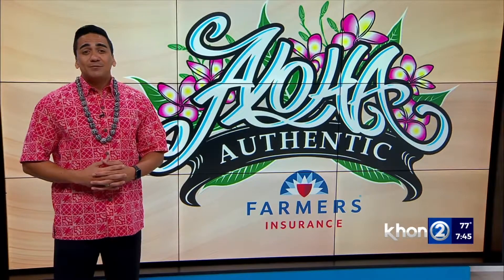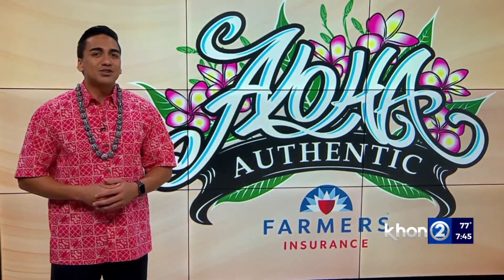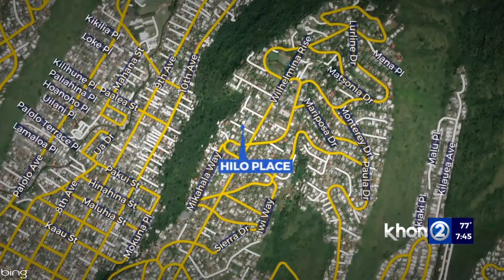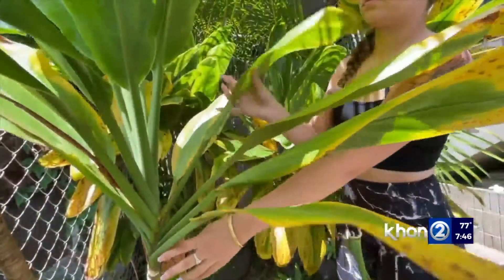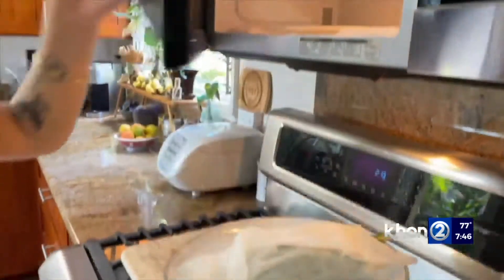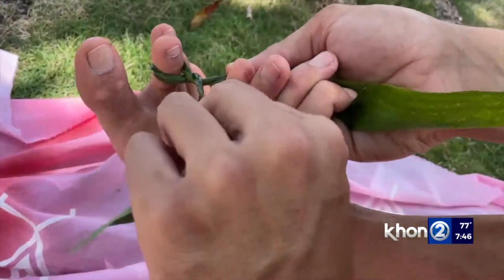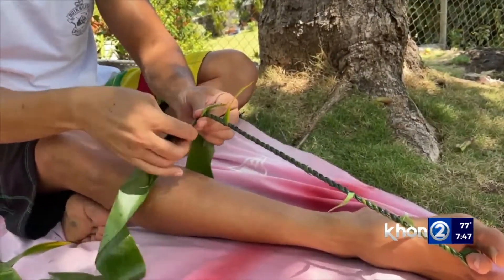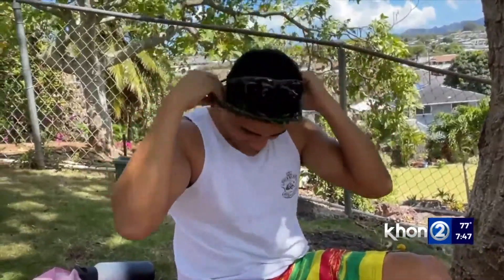Hilo Pl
We all make use of our island roadways, but how many of us pay attention to their given names?

Did you know you could learn more about Hawaiʻi’s culture if you did?

Our weekly “Aloha Authentic” segment highlights various streets across the islands so we can dig into those names, and in turn, learn something new.

This week, we learn how to make a traditional lei that costs nothing.

In the ahupuaʻa of Waikīkī, which lies in the moku of Kona here on Oʻahu, stands a street that brings our attention to a simple style of lei.

We are talking about Hilo Pl.

You may be familiar with Hilo as a town on Hawaiʻi Island, but the word itself has multiple meanings.

One meaning is to twist, braid or spin.

In that fashion, one traditional way to make a lei is by twisting tī leaf.

Harvest a few matured tī leaves by pulling the leaf by its base downward off of the stalk.

Once the leaves are cleaned, use scissors to cut the leaf in half, but make sure to cut along the midrib.

To make the leaves more pliable, you can place them in the microwave for about 15-30 seconds.

Begin the lei-making process by placing a cut-leaf around your toe, which will be used to keep tension in your lei.

With an end of the leaf in each of your hands, begin by twisting each wrist clockwise.

At the same time, you need to twist both ends of the leaf around each other by crossing your right hand over your left.

Using your fingers, grab the ends of the leaf from your opposite hands and continue the same procedure.

Once you need to add more leaves, do so by placing a new leaf onto one end and twist it around.

Then continue the same process.

The tighter you keep your lei as you make it, the easier it will be to add on.

When you’ve reached your desired length, tie both ends together, and you have yourself a Hilo-style lei free of charge.

Did you know?  Now you do!